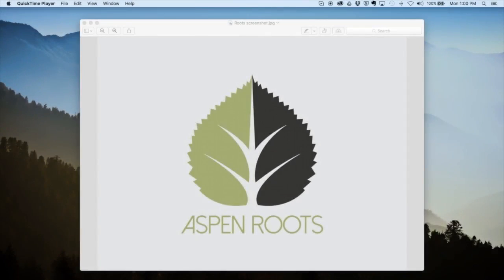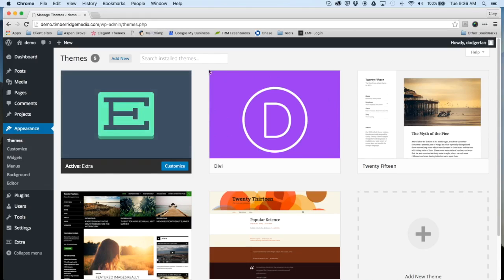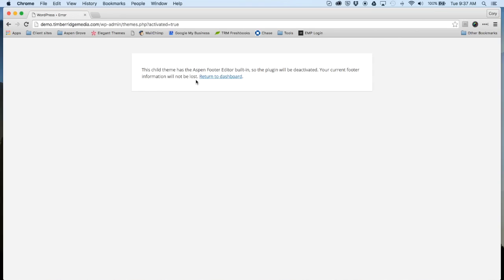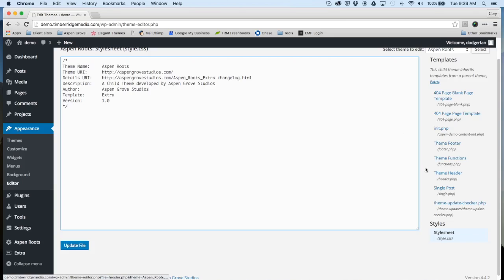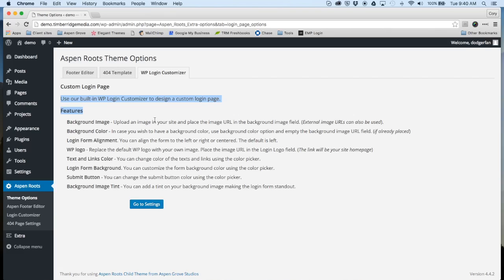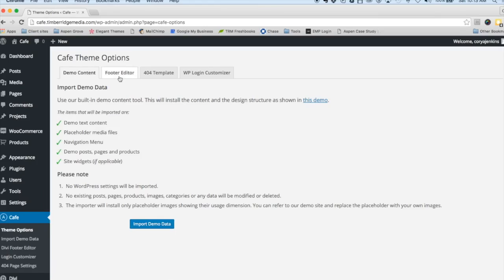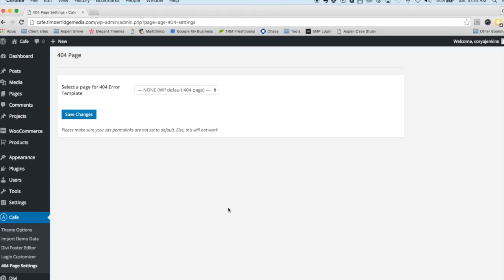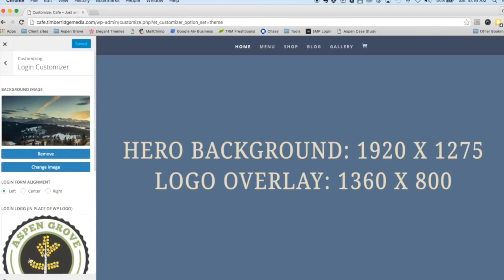Aspen Roots Child Theme for Divi and Extra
This is the installation video for the Aspen Roots child theme from Aspen Grove Studios. This child theme will work with either Extra or Divi by Elegant Themes. This video covers usage and tutorials for the premium features included in this child theme such as the Aspen Footer Editor, a custom 404 page template builder and a login customizer as well as the install process.

Table of contents:
0:00 - Installation
5:41 - Aspen Footer Editor
8:00 - 404 Template Builder
8:55 - Login Customizer